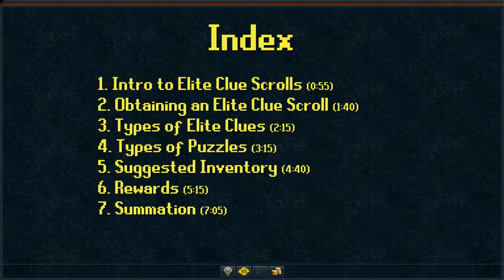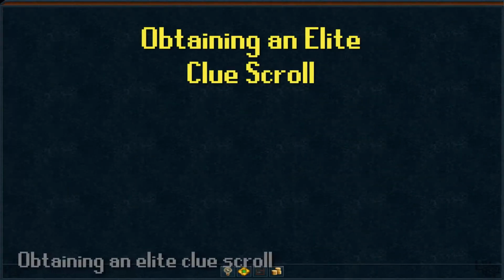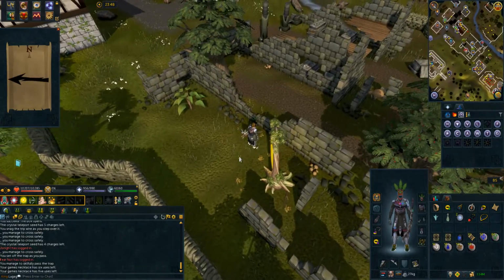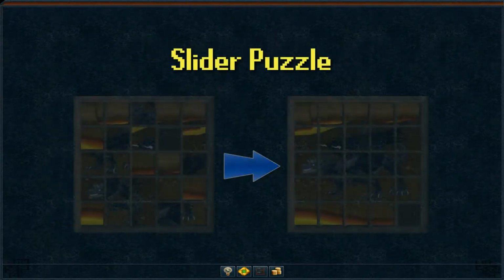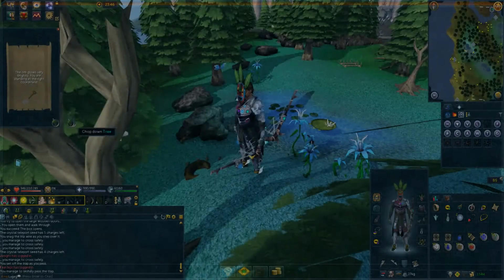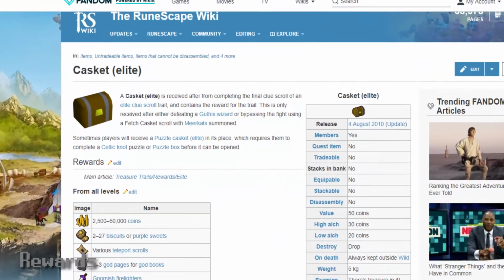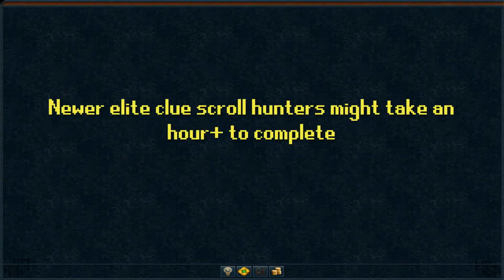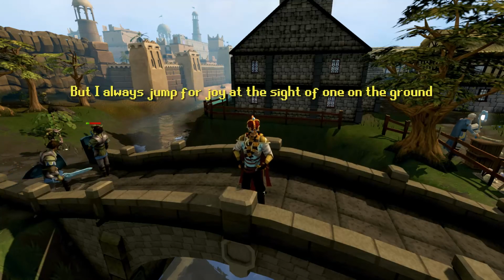Elite Clue Scrolls Guide | Everything you need to know!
I, am, back!...  Again!  Today, I present to you my guide on elite clue scrolls, with supplementary videos to follow.  They will really help you out!

In this video you will notice a new intro and outro, with hopefully an increase in the production value.

Compass Guide: In progress

Scanner Guide: In progress

-!-!-!- The cabbages are back!  They are hidden throughout the video.  I want to start an interactive game with you, my viewers, to see who can find the cabbages first!  In the description I will include how many cabbages there are, and record the Youtube username of whoever finds which cabbages first.  One person can have multiple placements.  Just mentioned when and where you found it.
Today's video has (7) cabbages.  Good luck!

1st cabbage:
2nd cabbage:
3rd cabbage:
4th cabbage:
5th cabbage:
6th cabbage:
7th cabbage:

Background music is taken straight from in game.